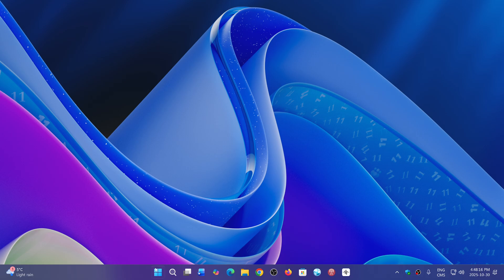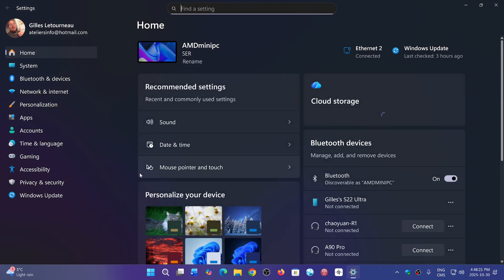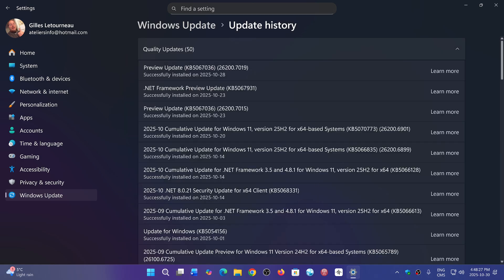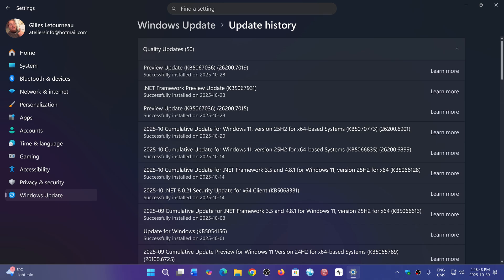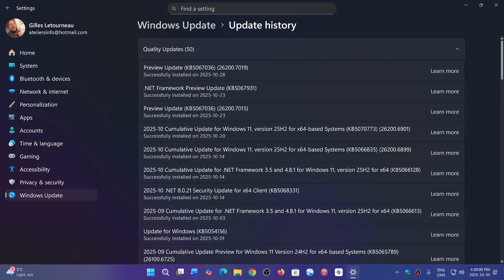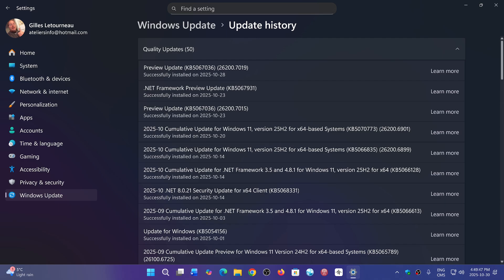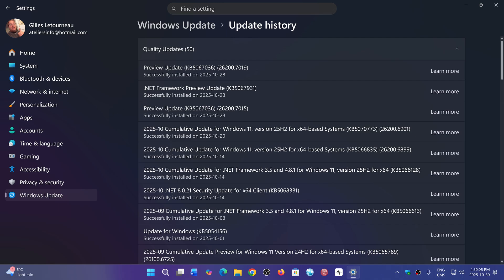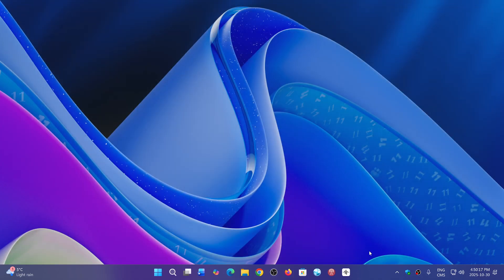Windows 11 24H2 25H2 Microsoft says Windows updates will now have simple names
Preview update, security update, windows update, etc.

should have been this simple all along